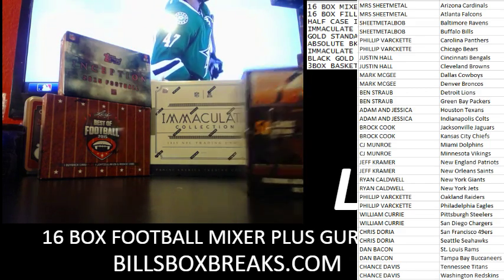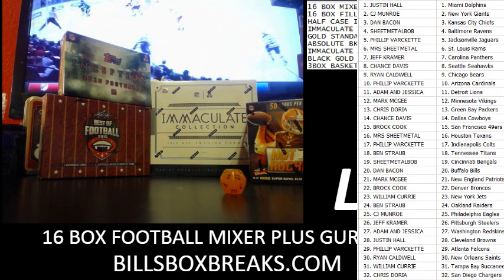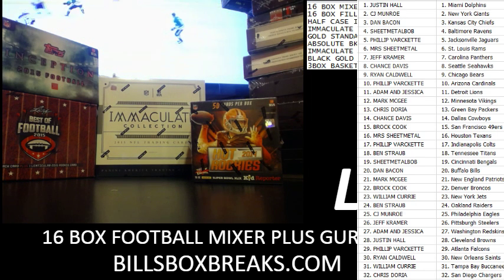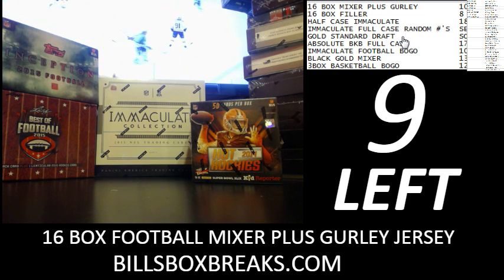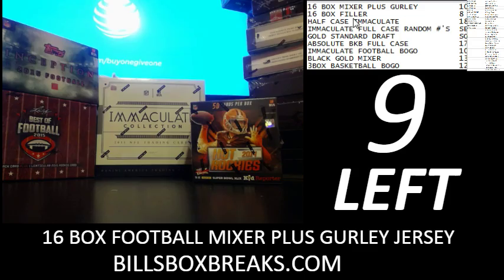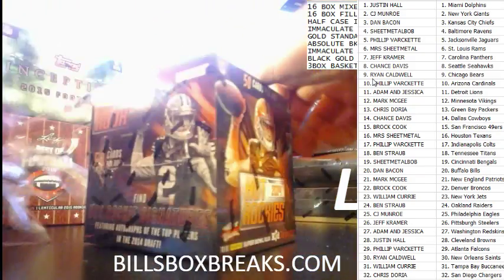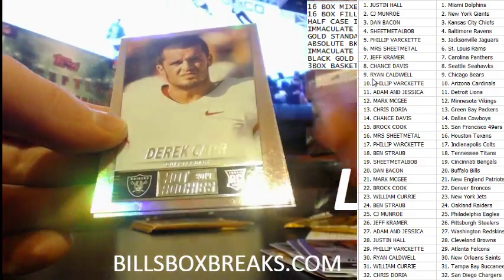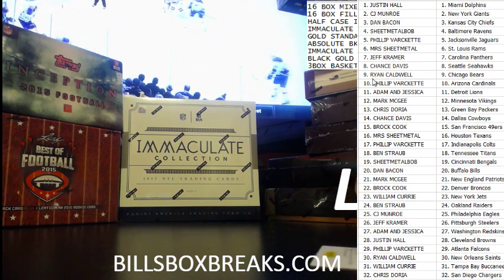HOT ROOKIES FREROLL